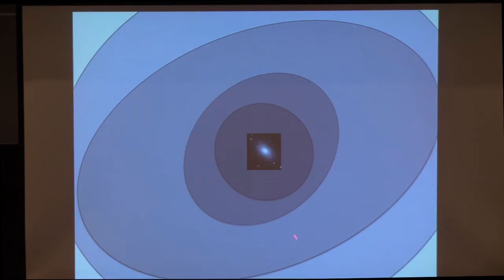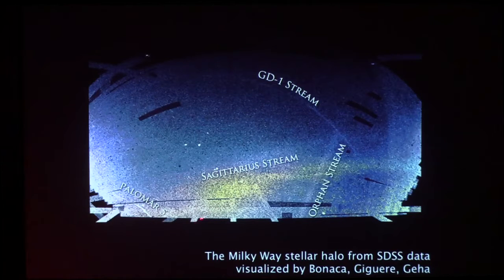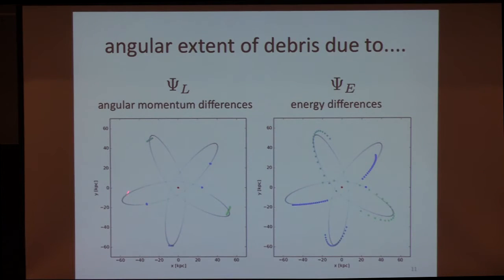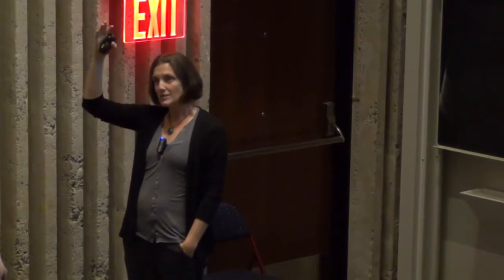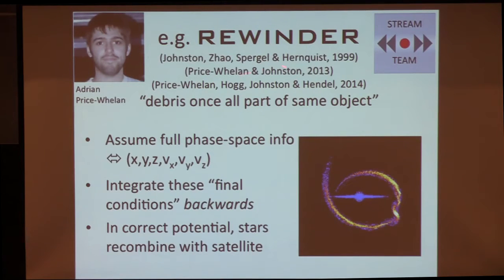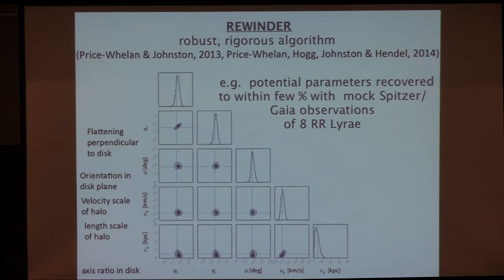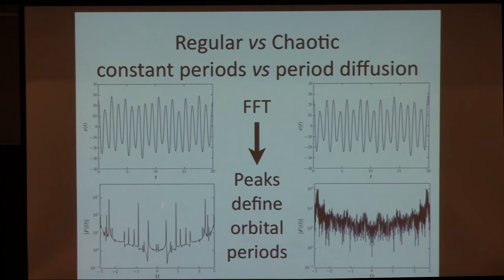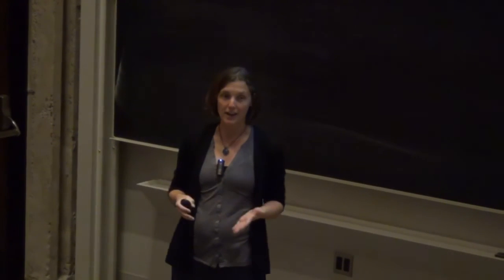Colloquium, October 15th, 2015 -- Dark Matter and Stellar Halos around Galaxies...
Dark Matter and Stellar Halos around Galaxies: Formation, Histories and Structure

The existence of spectacular low-surface-brightness features - remnants of past mergers - surrounding many galaxies has been known about for many decades. A major accomplishment for more recent, large scale stellar surveys of the Milky Way has been the discovery of a multitude of debris from dead and dying small satellites encircling our own Galaxy. While these structures contain less than 1% of the light in the Universe and an even smaller fraction of the total mass their properties can be used to address fundamental topics, such as the shape, mass and extent of dark matter halos and the process of hierarchical structure formation. This talk will look at just a few examples of such applications.